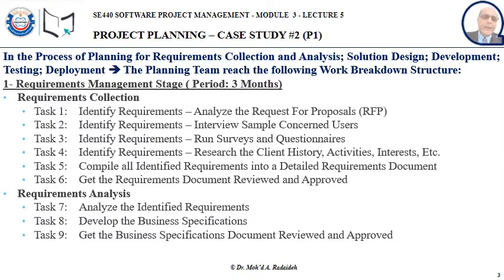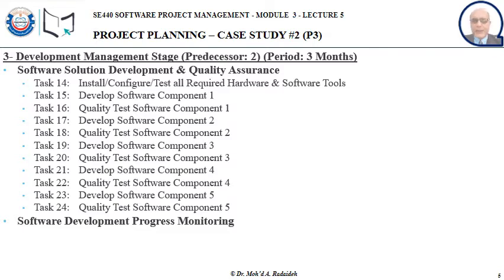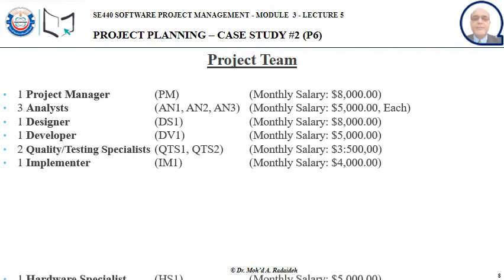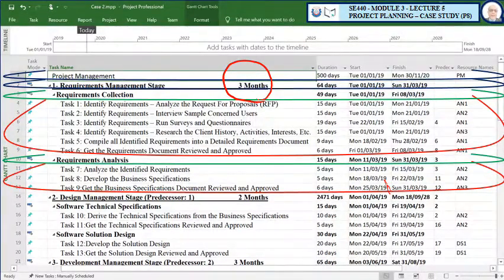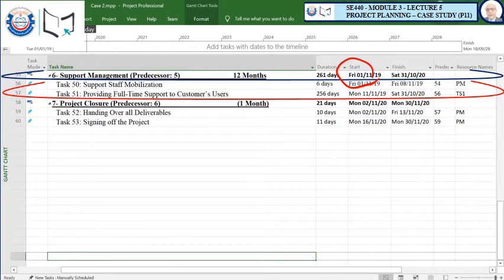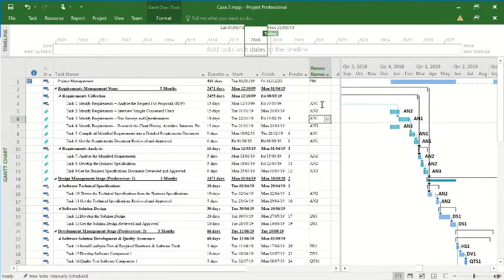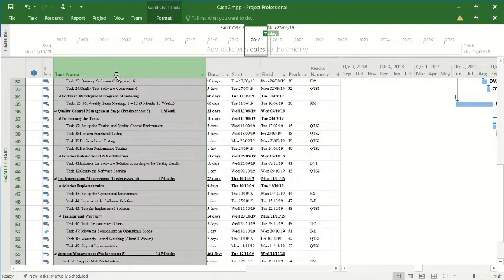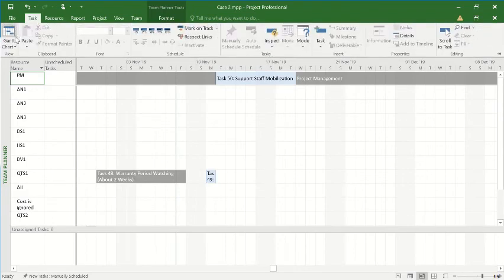SE440 Module 3 Lecture 5